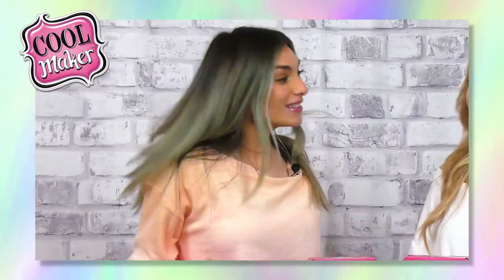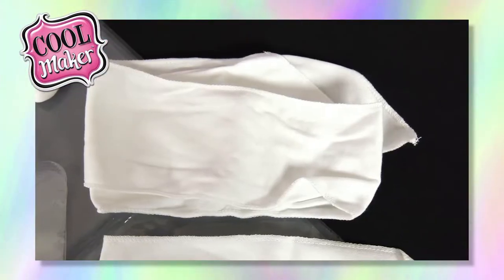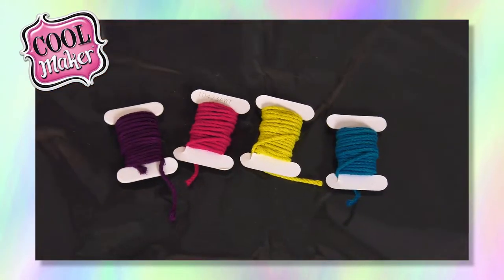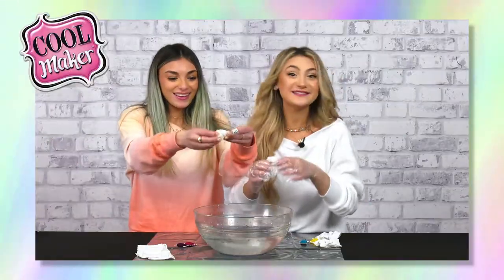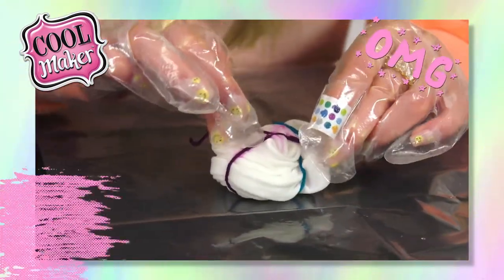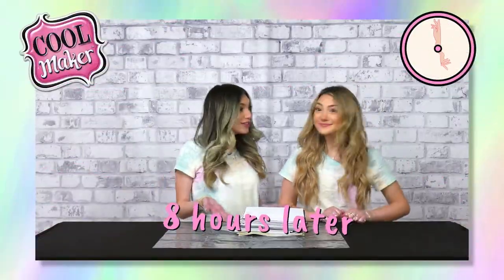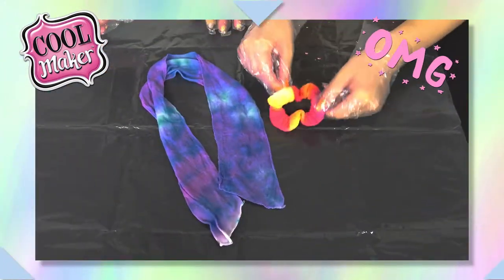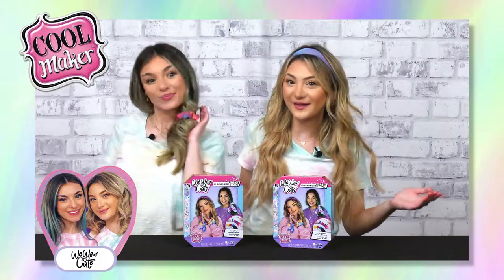Cool Maker So Scrunchie Tie Die from WeWearCute – How To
Let Ashley and Emma from WeWearCute show you how to elevate your look with influencer-inspired style hacks with the So Scrunchie Tie Die from Cool Maker.

Who doesn’t love a cool scrunchie? Partnering with influencers WeWearCute, Cool Maker brings you fun, trendy, social-media inspired DIY art and beauty supplies. With this kit, die scrunchies and scrunchie tails with die-infused threads and create your own unique tie die style. You can match it to your outfit, or just match your outfit to it!